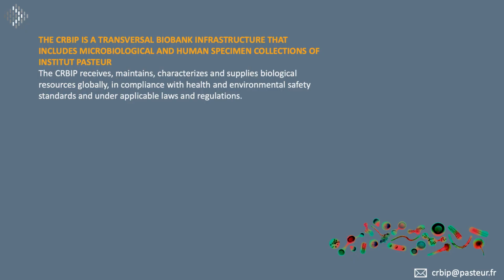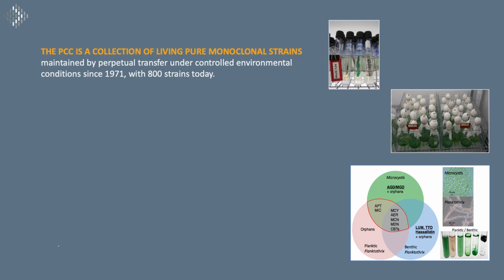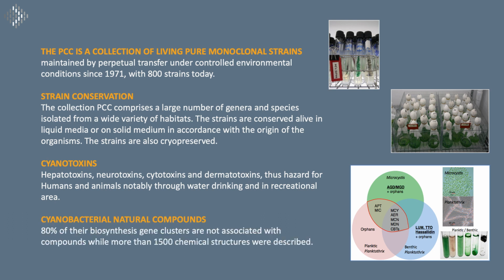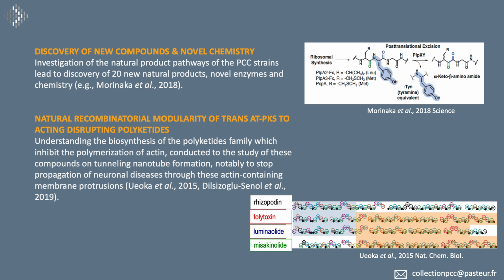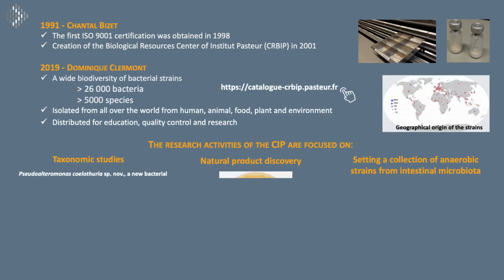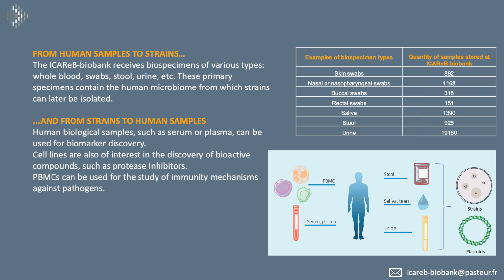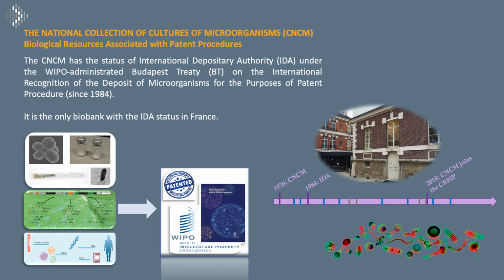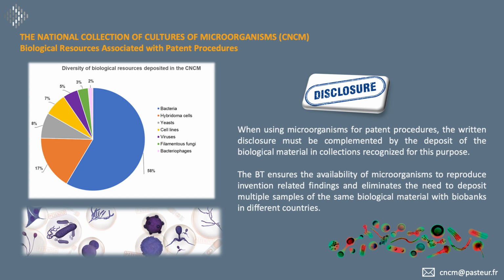Introduction to the Biological Resource Center of Institut Pasteur - CRBIP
Introduction to the Biological Resource Center of Institut Pasteur. Collections, sample, preservation and research